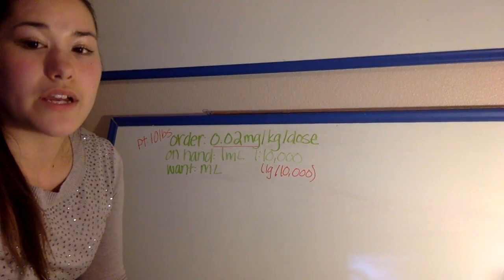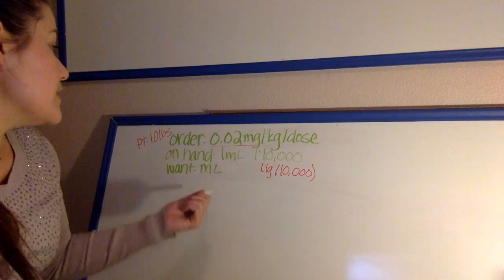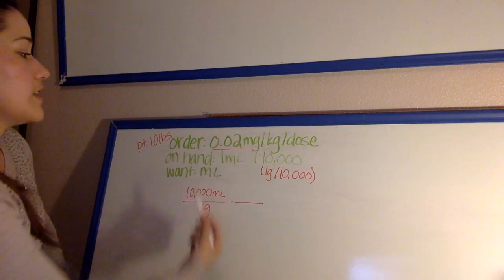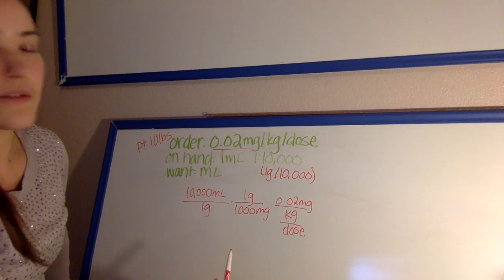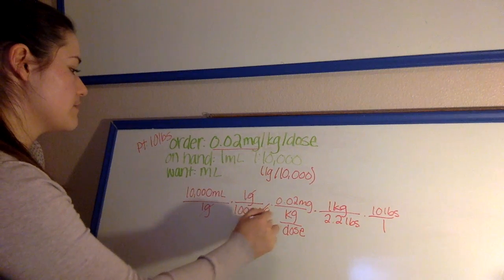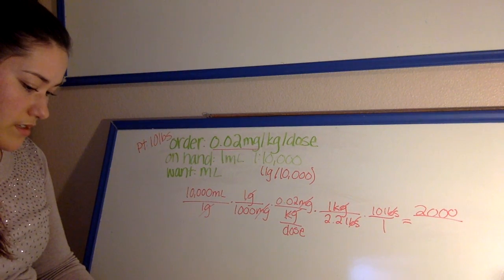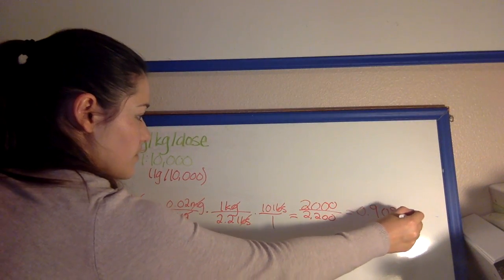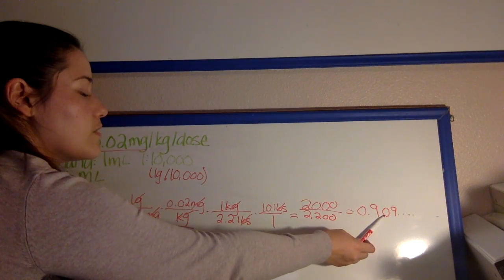1st Semester Math Worksheet Problem #1